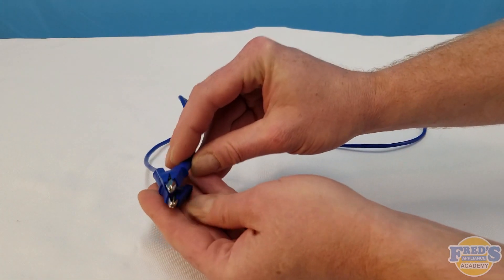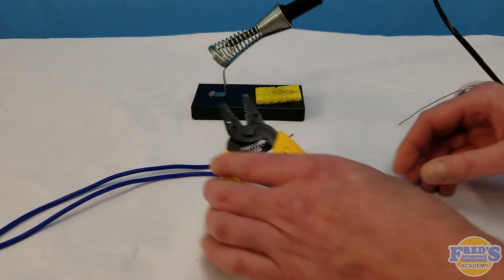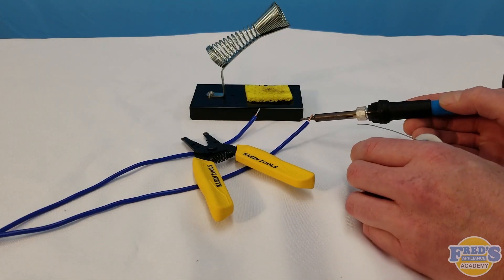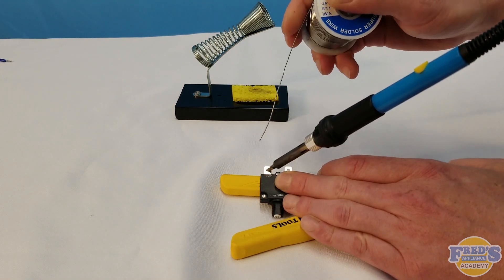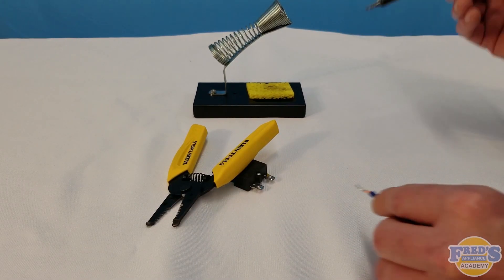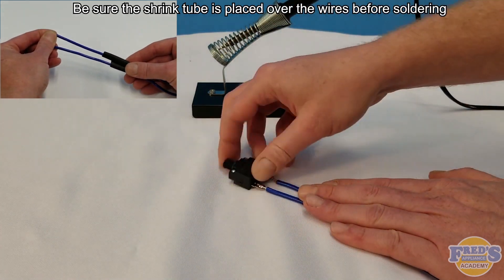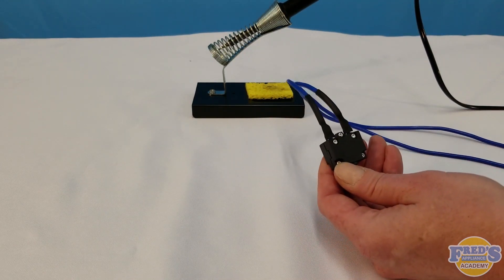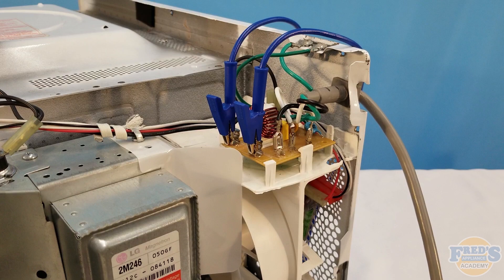How to make a 15-amp breaker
In this video, we will show you how to make your own 15-amp breaker.

‼️Make sure to take the necessary precautions before starting this project.